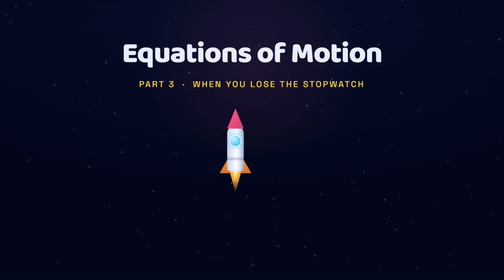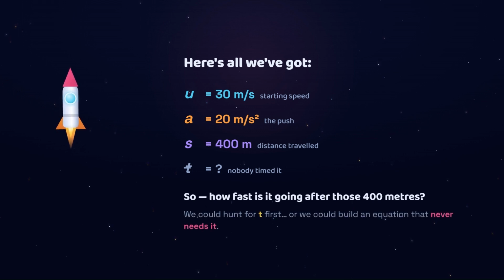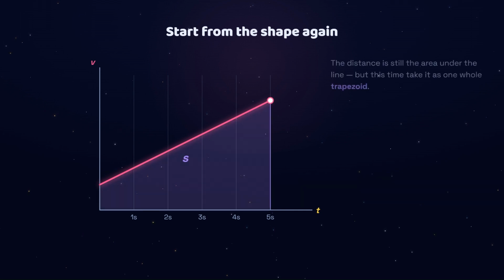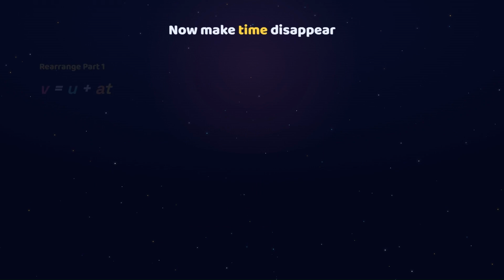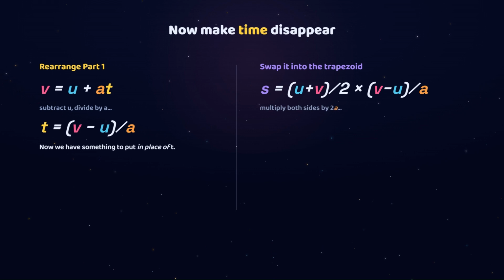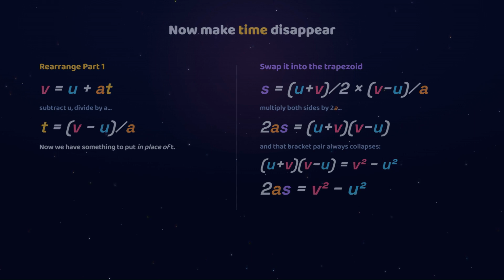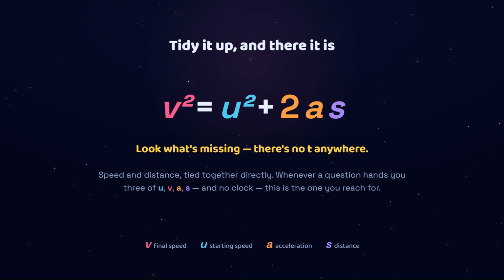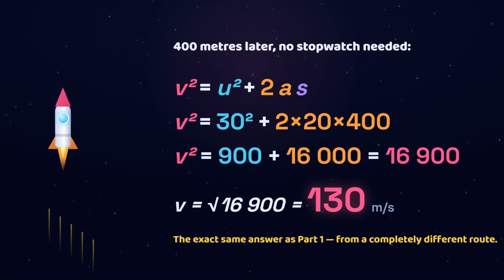Understanding the Third Equation of Motion (No Time Variable Needed!)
A simple, visual guide to deriving and understanding the third equation of motion — without needing to know the time variable. Perfect for students who want the concept to actually make sense, not just memorized.